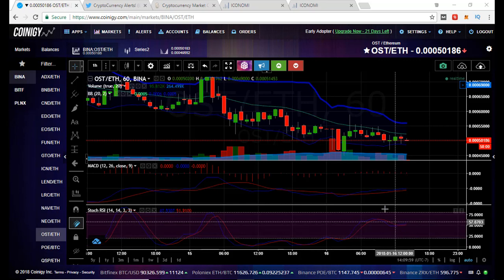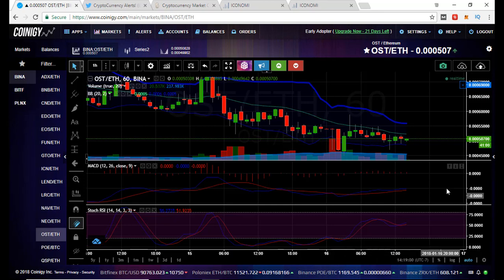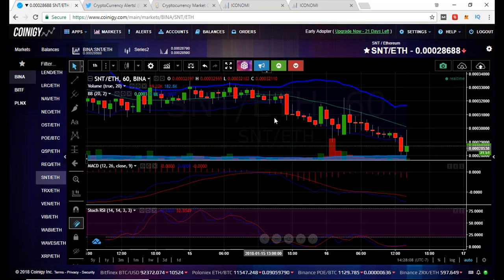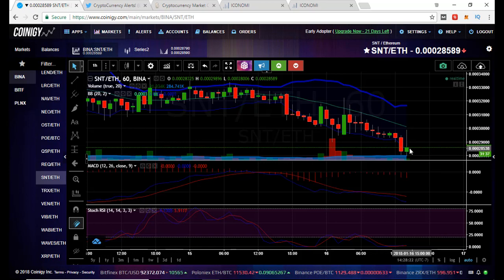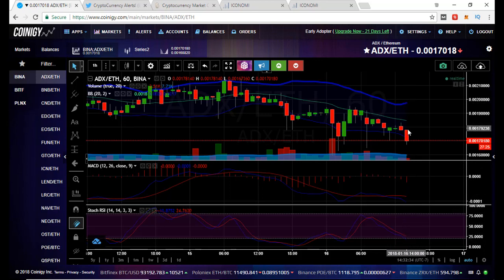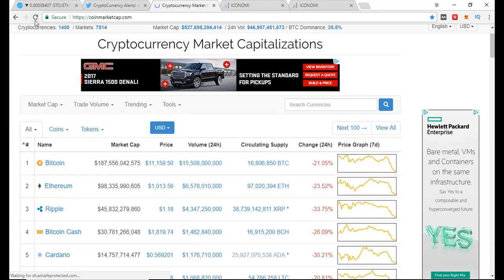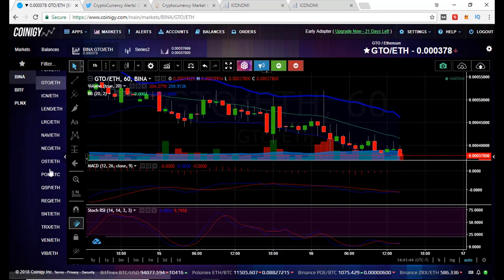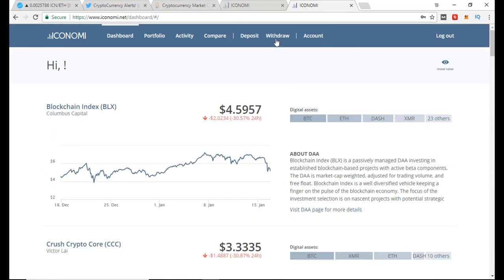CryptoCurrency Alerts! UPDATE! $ICN Intro Using Candles to Light the Path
Brutal Day in the CryptoCurrency Markets!  Using candlesticks to shine light on buying opportunities.  Adapting and sticking to a strategy.  Introduction to Iconomi $ICN.

Do You Like the Charts That I'm Using?  Make Better Trades TODAY!

Get Started in Crypto at Coinbase!

Want to Start in the Alt Coin Market?  While Binance is CLOSED you can still buy coins at Kucoin!

Want to Join the Alpha?  Here's the Link!

Opening via Investopedia
Candle video via Lightform Productions & Texas High Def